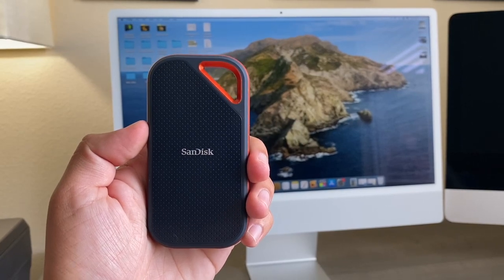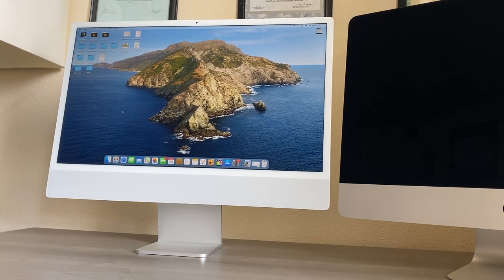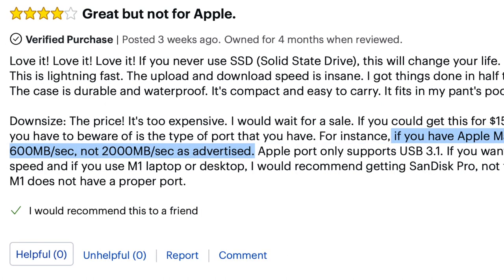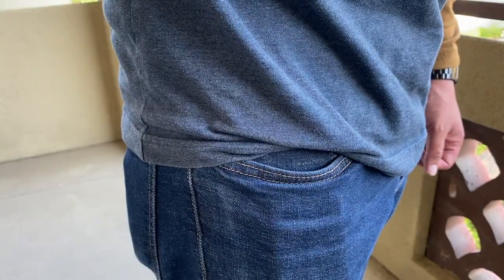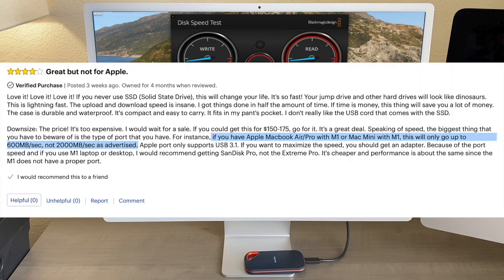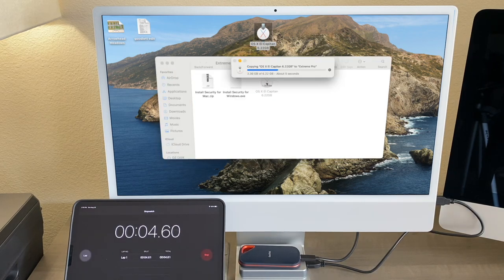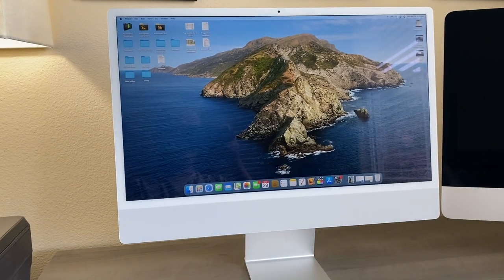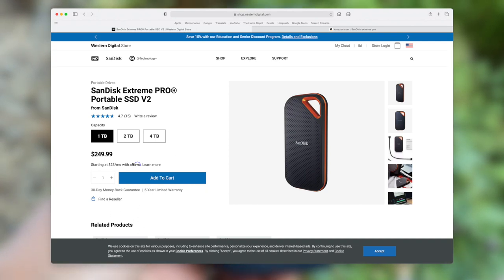SanDisk Extreme Pro v2 Too Fast For iMac M1? | Watch This BEFORE Buying SanDisk Extreme Pro 2000MB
This is the new SanDisk Extreme Pro external SSD. The advertised speed is 2000MB read and 2000MB write. It is a very fast ssd, but. Is it too fast for the new 2021 M1 iMac? Let’s find out.

Sandisk Extreme 1TB
Sandisk Extreme Pro 1TB